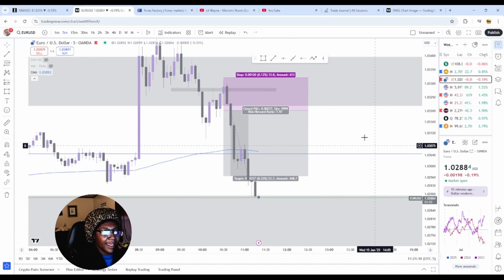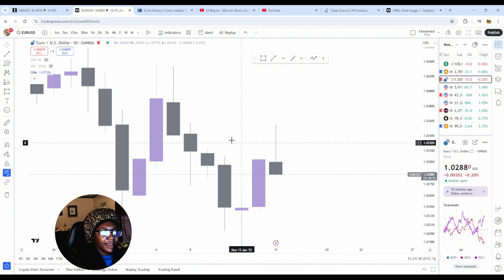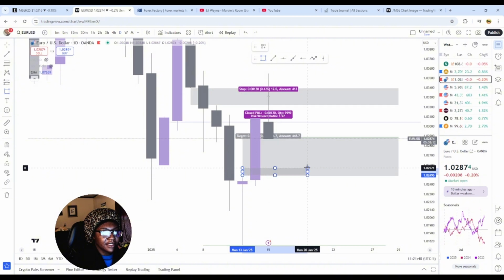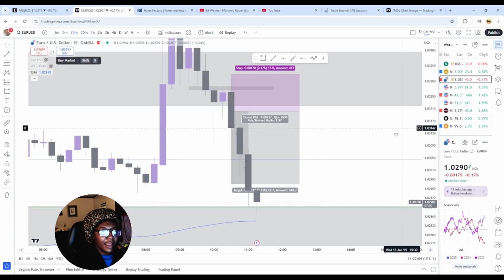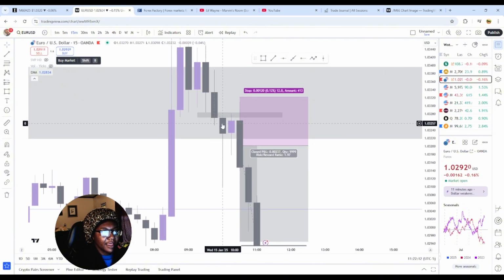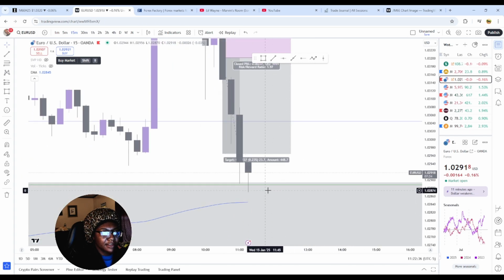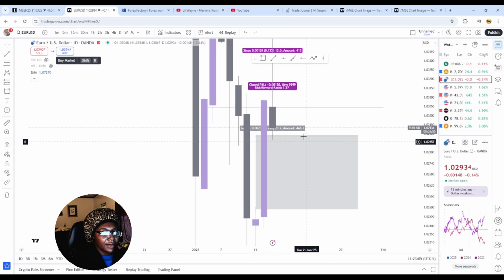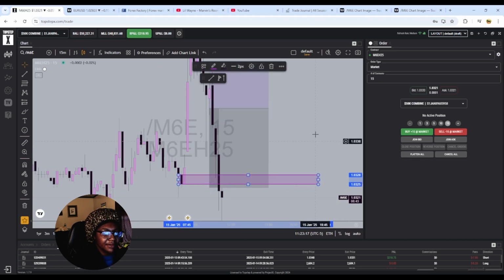Accidentally made $310 on Topstep Today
Had to restart my combine because of technical difficulties but it's all good. Caught this trade today. Was aiming for $500 but haven't perfected my risk settings yet. I hope you all caught some good plays today as well! Thank yall for watching

tags, ignore:

"trading mindset"
"stock trading challenge"
"risk management in trading"
"scalping trading tips"
"how to trade stocks with $100"
"best trading platforms for beginners"
"day trading vs swing trading"
"emotional control in trading"
"chart patterns for trading"
"daily trading routine"
"trading goals and discipline"